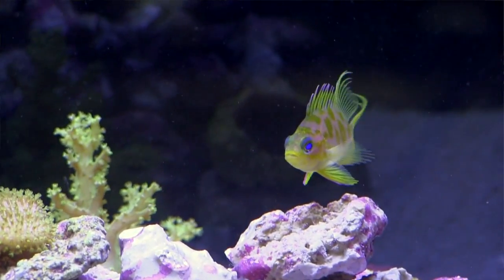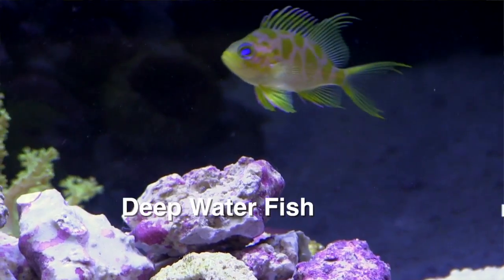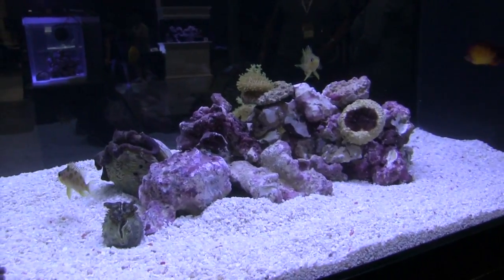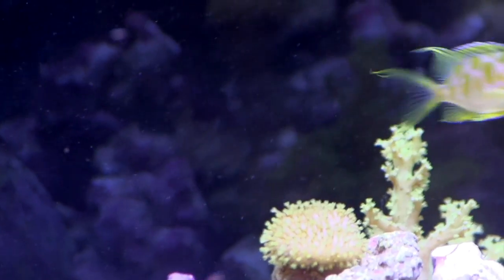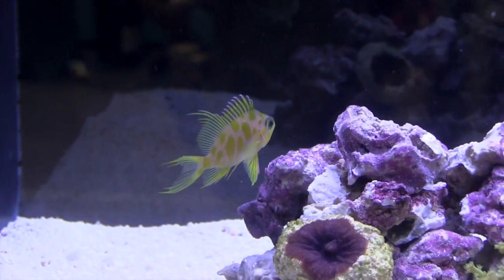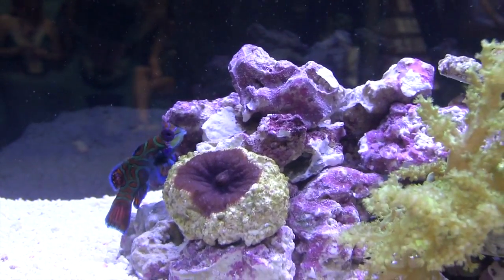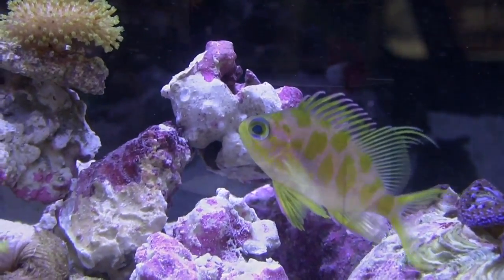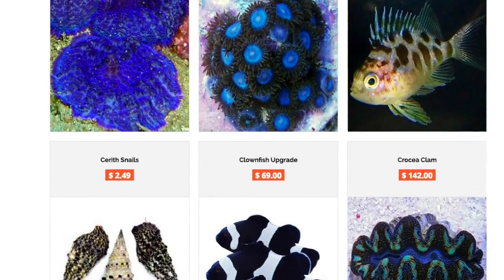Deep Water Anthias Fincasters Episode 175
Thanks to a fluke power outage, aquarium keepers with deep pockets can now get an aquacultured version of the rare, deep water blotched Anthias or Borbonious Anthias (Odontanthias borbonius). In this Fincast, you will see pictures of the rare fish and hear the story of how the company Biota had hoped to breed the fish in captivity. Then one day the lights went out and all of a sudden they had eggs and eventually fry! The result is the world's first aquacultured Borbonious Anthias -- a gorgeous fish. Since these are raised in captivity, they come readily to prepared foods and make great community reef fish.

This rare deepwater anthias is now available to aquarium keepers